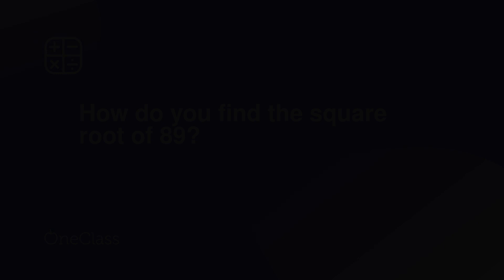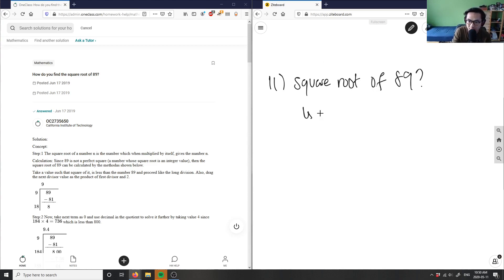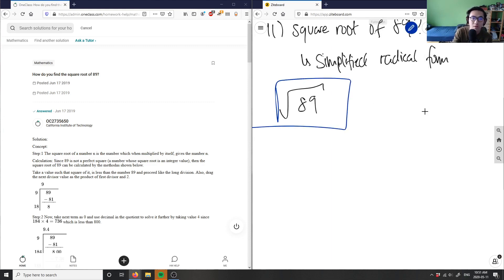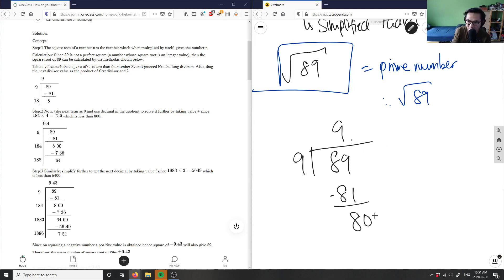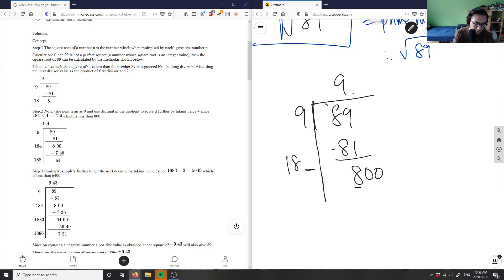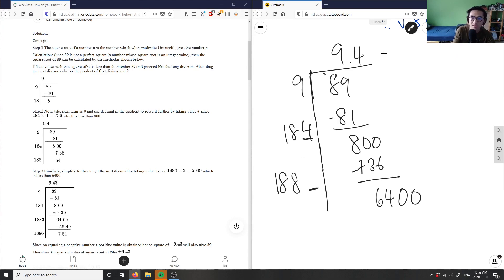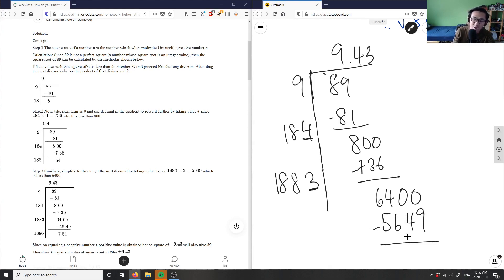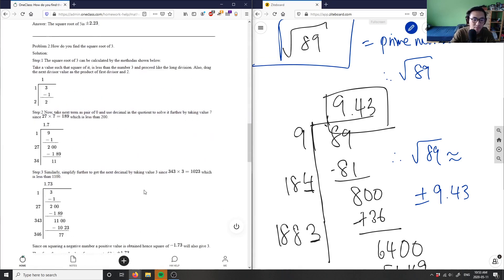How do you find the square root of 89?